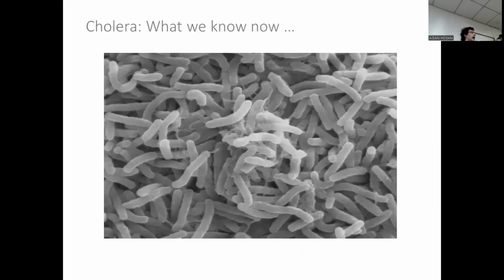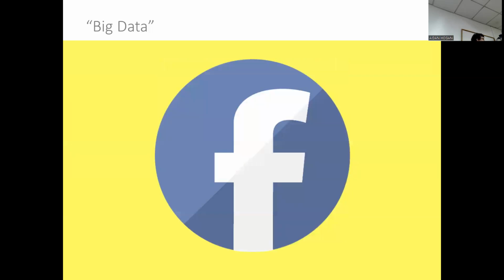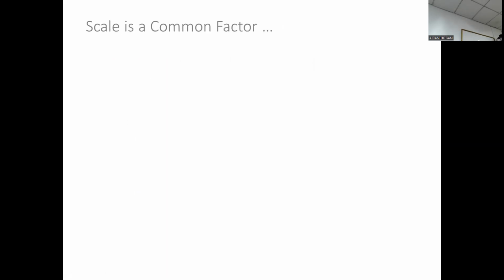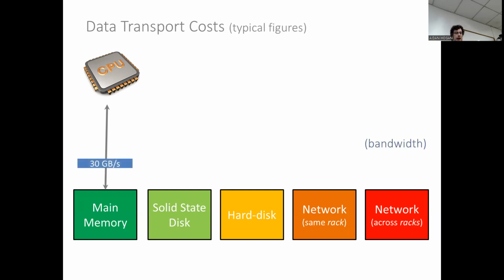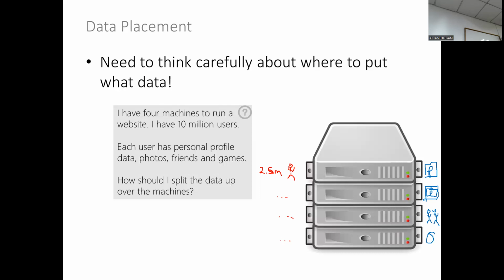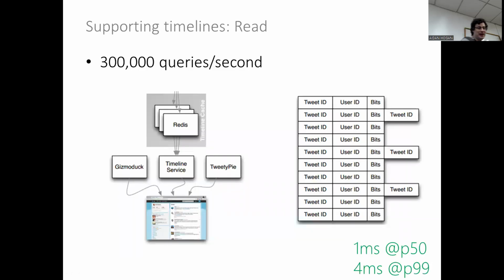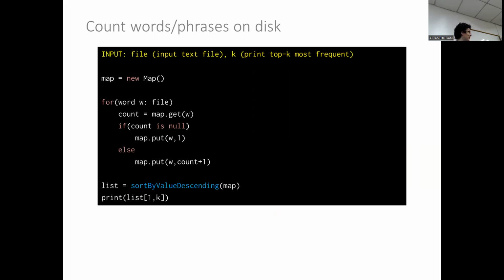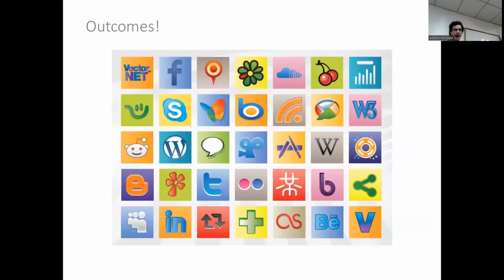Class 1: Big Data (CC5212) - Introduction